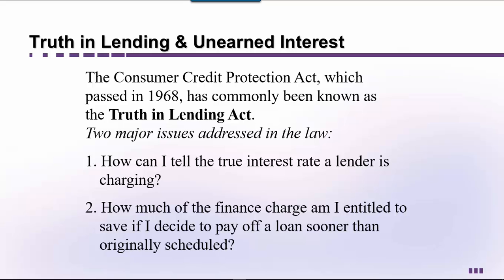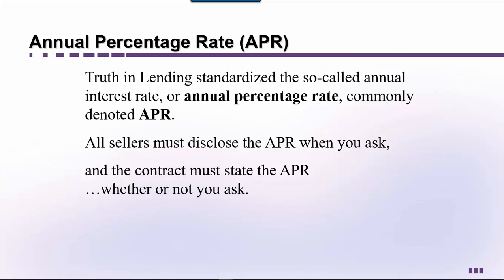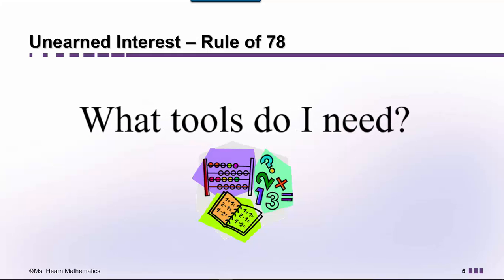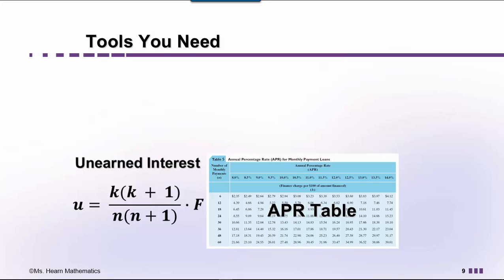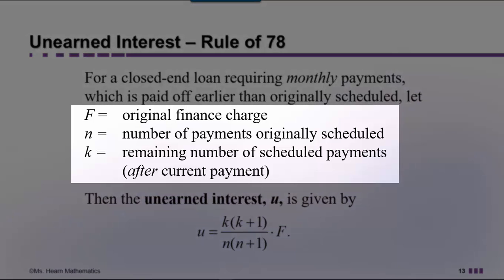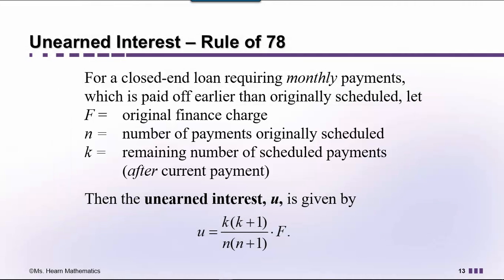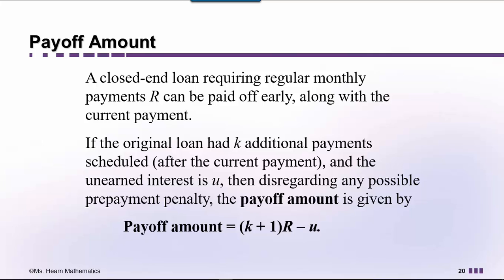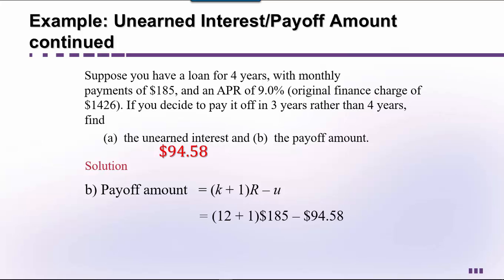Financial Math: Use the Rule of 78 for Unearned Interest and Payoff Amount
In the context of the Consumer Protection Act, this video demonstrates how to use the Rule of 78 formula for unearned interest, as well as how to calculate the Payoff Amount.  The use of the APR table is explained but not demonstrated.